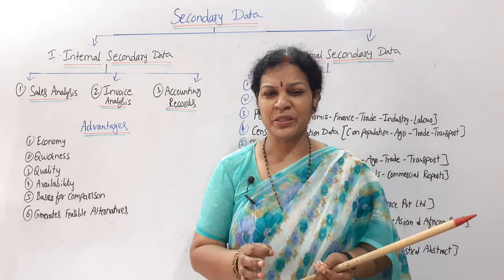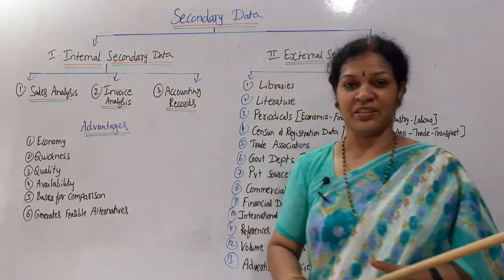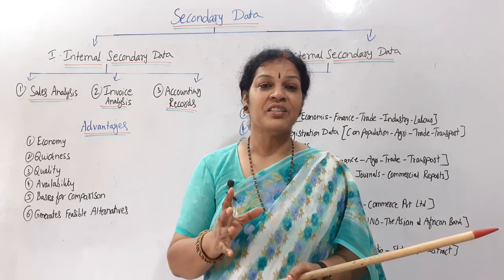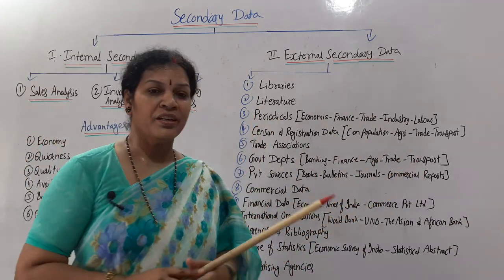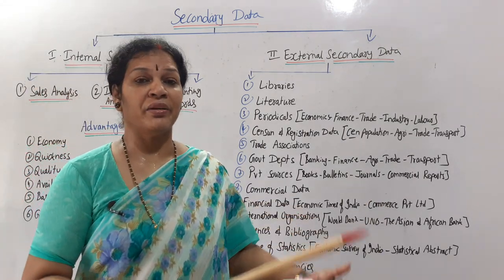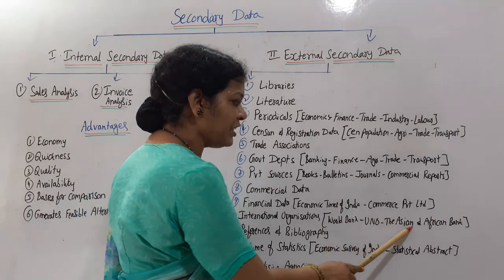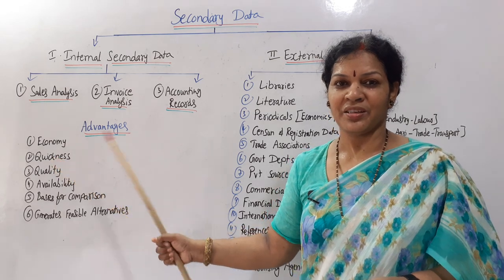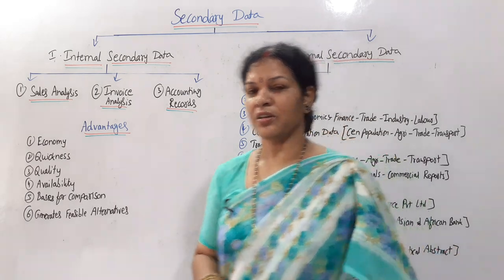8. Collection Of Data "Secondary Data - In Detail" from Research Methodology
Dear Students,